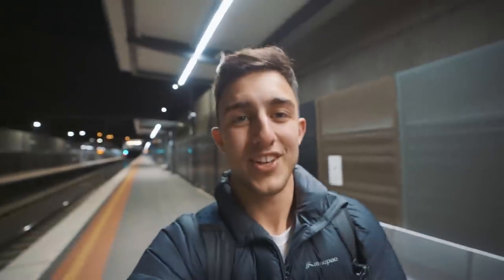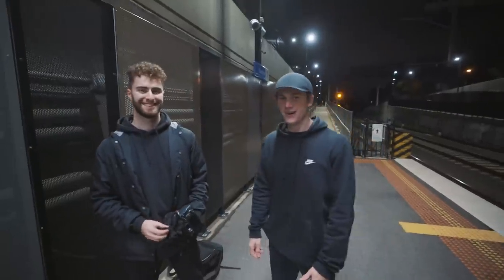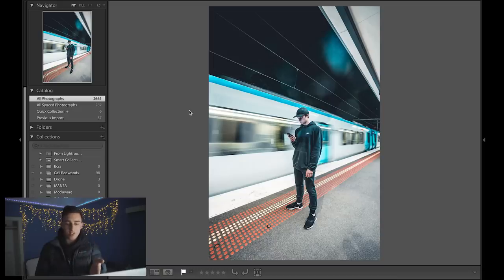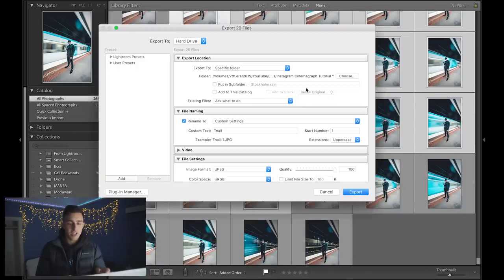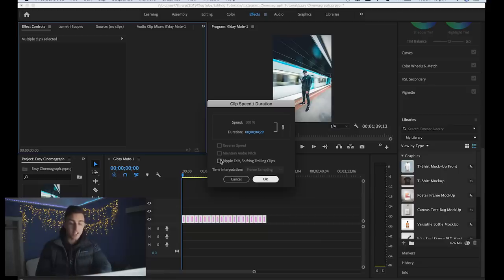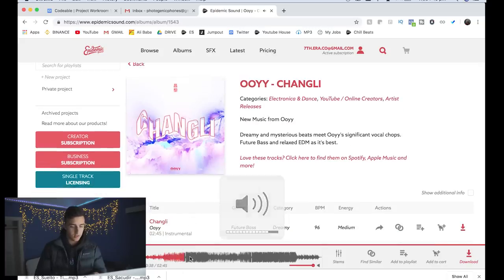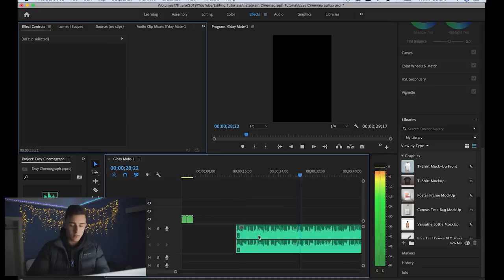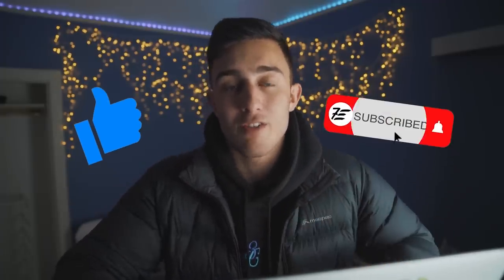FRESH LOOPING Photo effect for INSTAGRAM + Tutorial